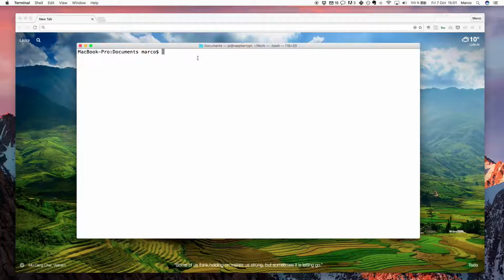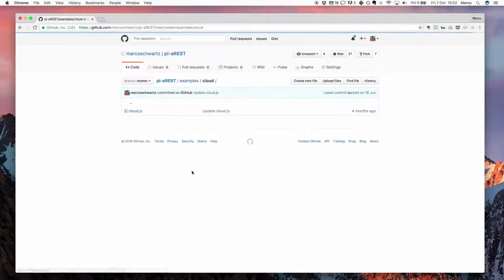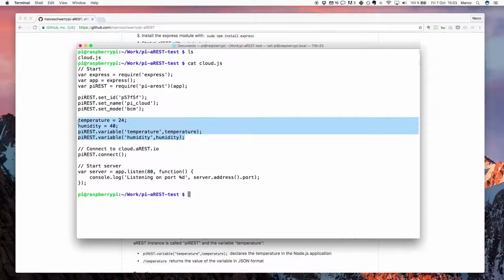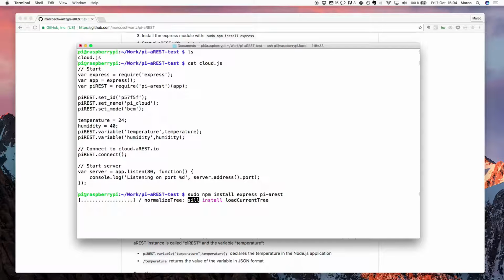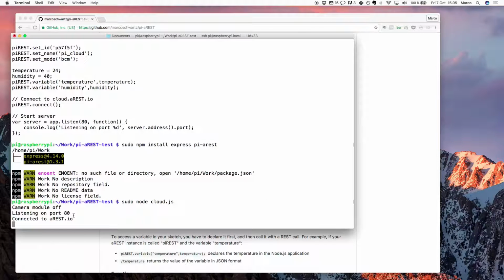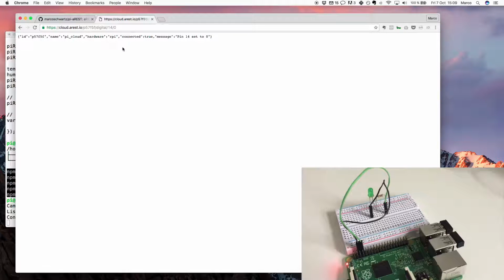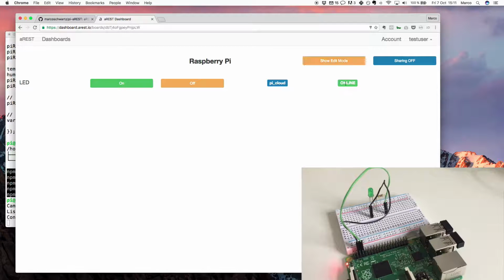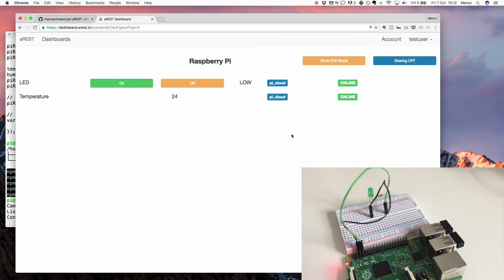Control Your Raspberry Pi from Anywhere in the World with aREST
In this video, you will learn how magic aREST is and how to control your Raspberry PI wherever you are.